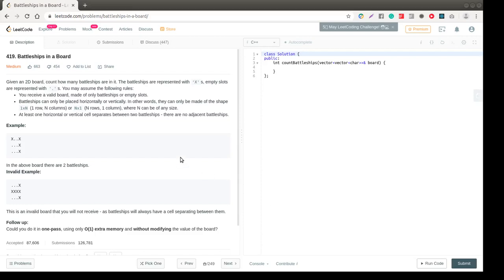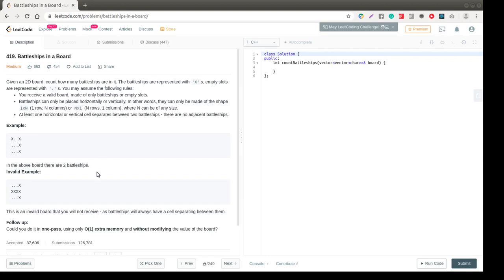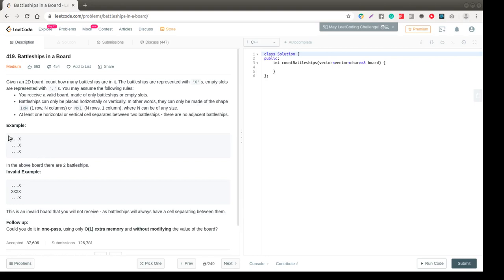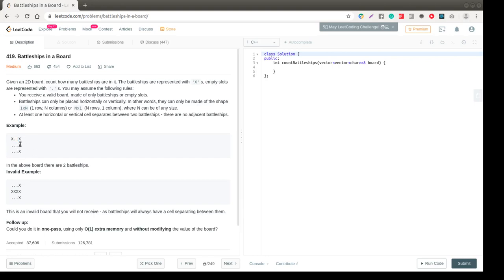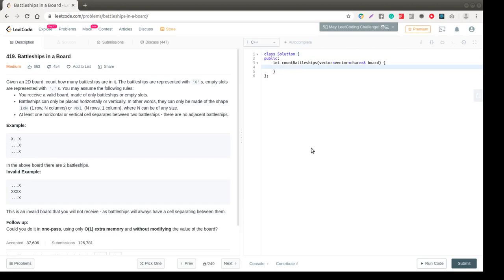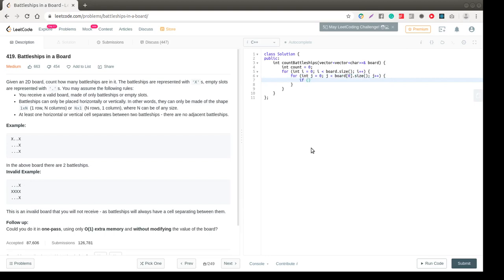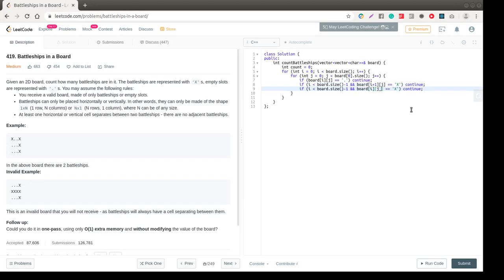Leetcode 419. Battleships in a Board (Solution + Explanation)